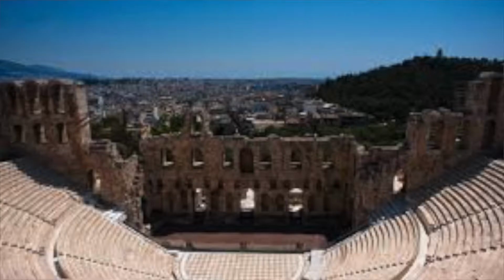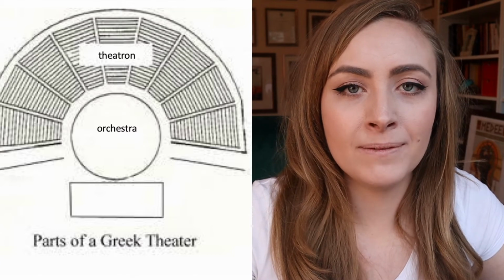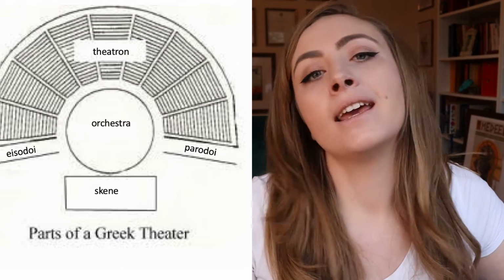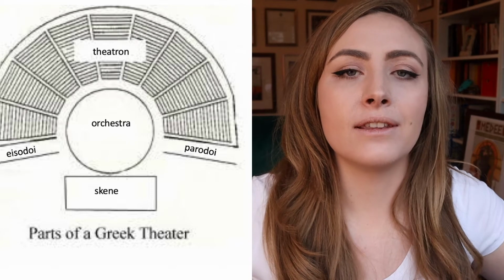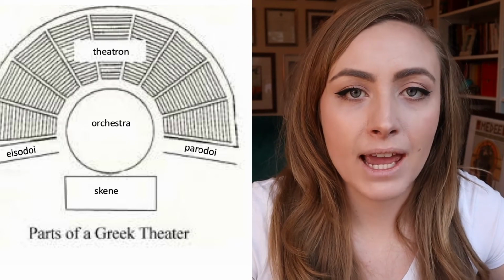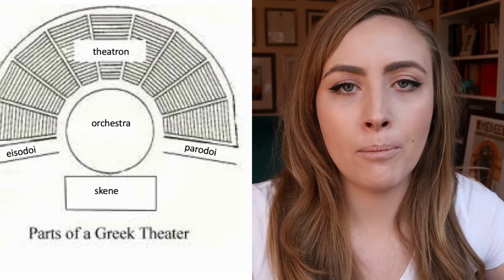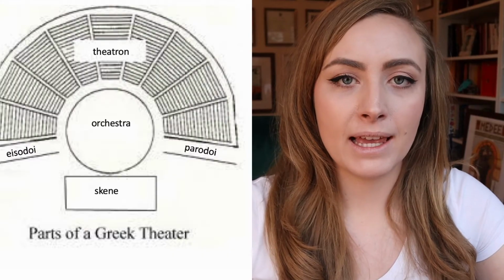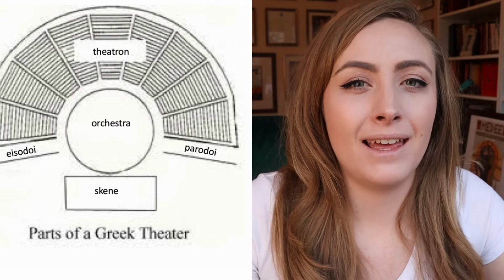Dionysus and his Theatre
Welcome back! I hope exams went well! In this series I thought we should tackle one of the most popular areas of study in Classics: the Greek tragedy. Whether you are studying Women in the Ancient World at GCSE, Greek Theatre at A-Level or undergrad- even if you are just a huge fan of Greek myths- this is a series for you. We are going to look at the theatre in context and compare it to our own before tackling individual tragedies and tragic playwrights.

This will be a real crash course in Greek tragedy including Aeschylus, Sophocles, Euripides and a glimpse at the plays that do not survive. Comment on anything you would like me to cover next.
All best, Dr M x